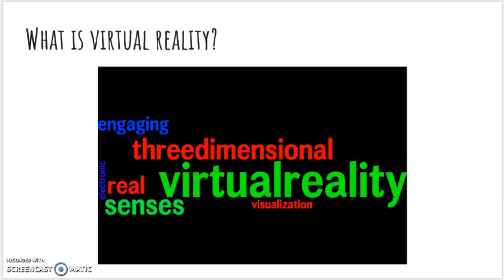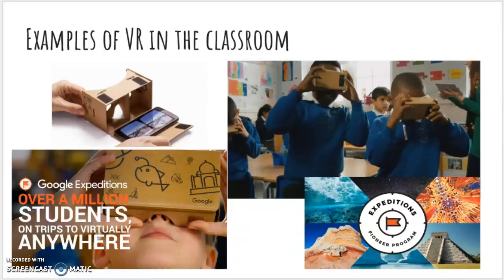VR in the Classrooms